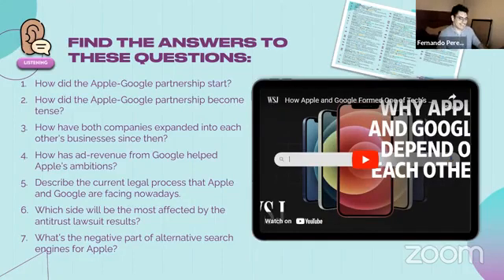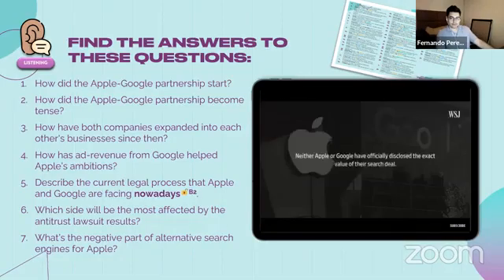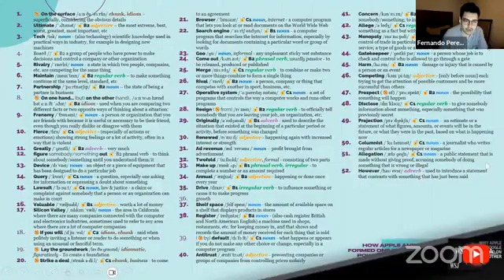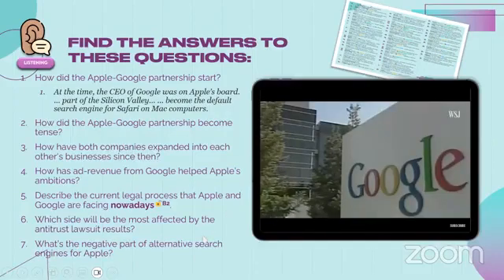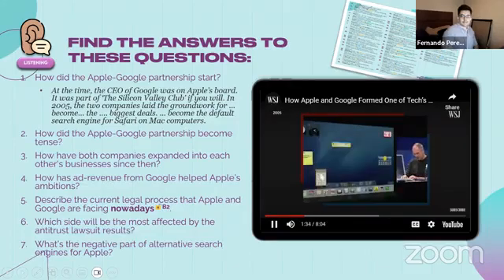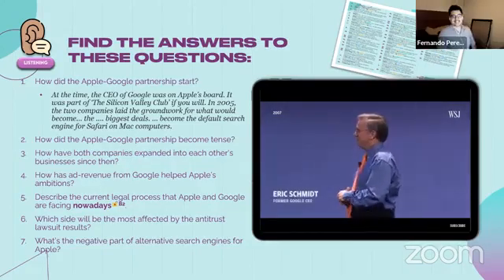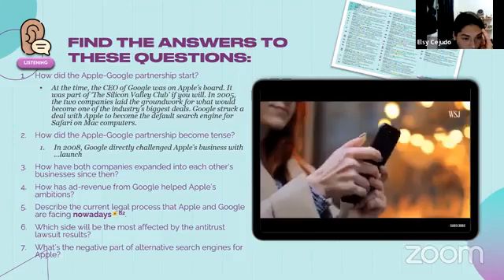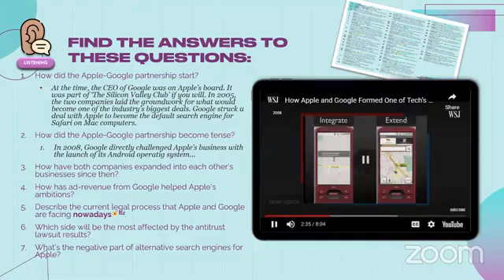B2 Upper Intermediate | Listening | Mr. Pérez